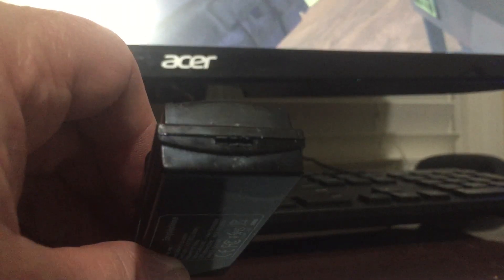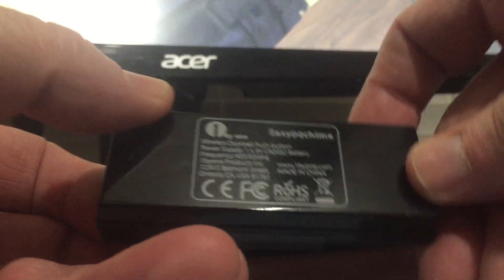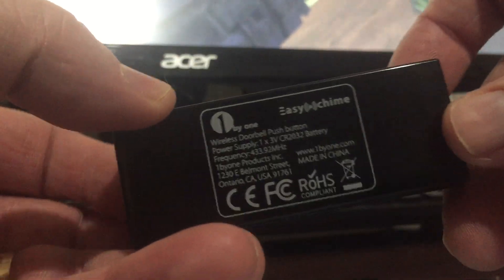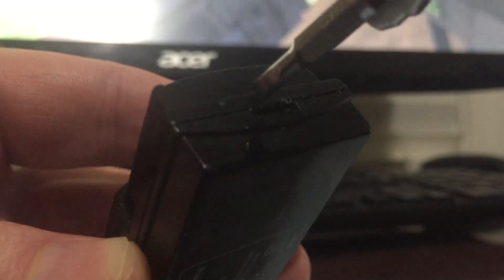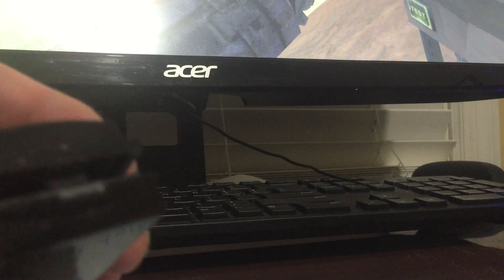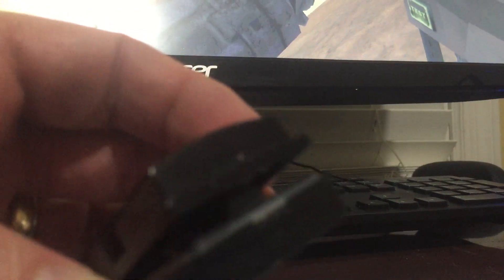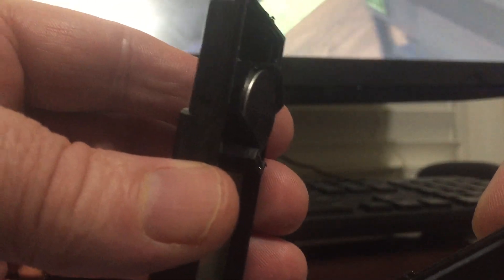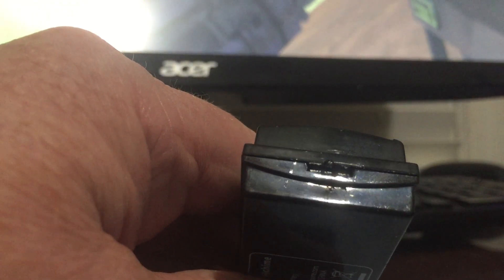How to remove cover on new 1byone remote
change battery 1byone remote